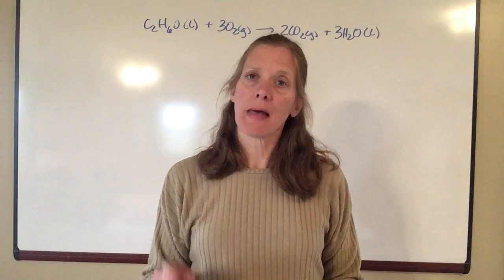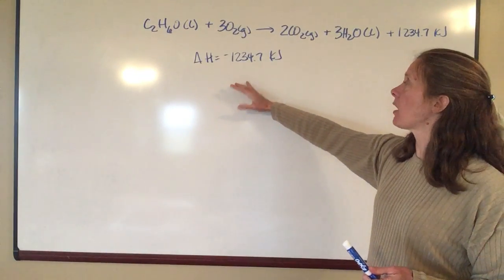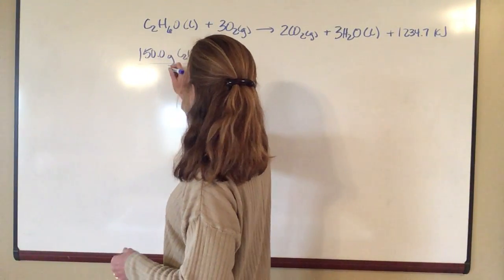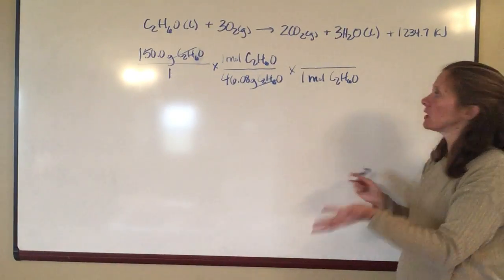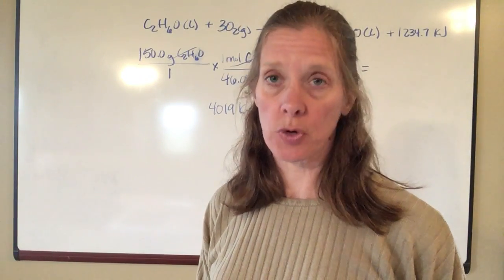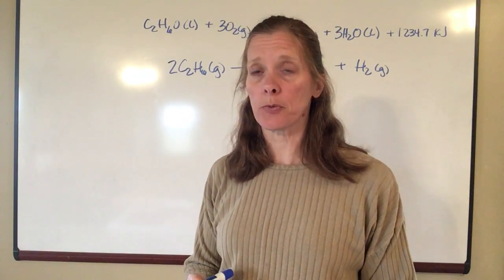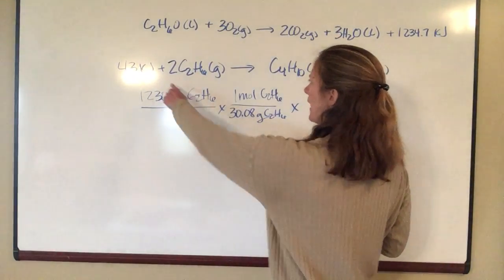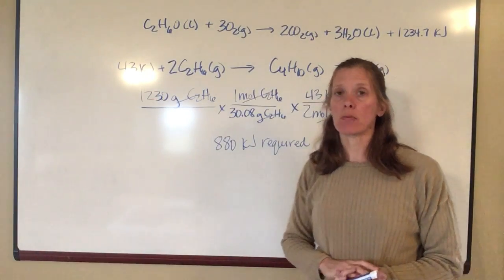Chemistry Chapter 14 #3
Now we'll add in everyone's favorite subject to our enthalpy calculations:  stoichiometry!